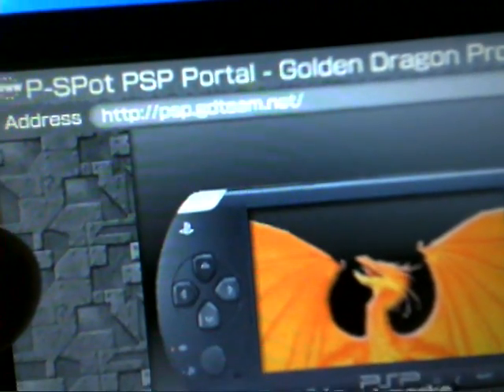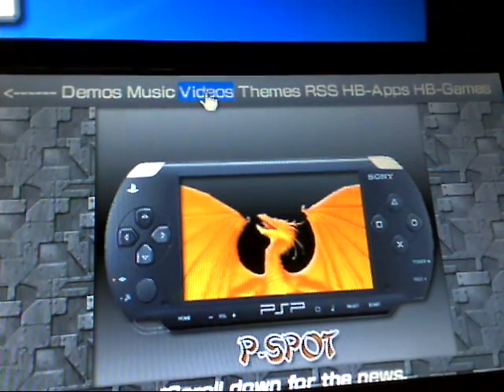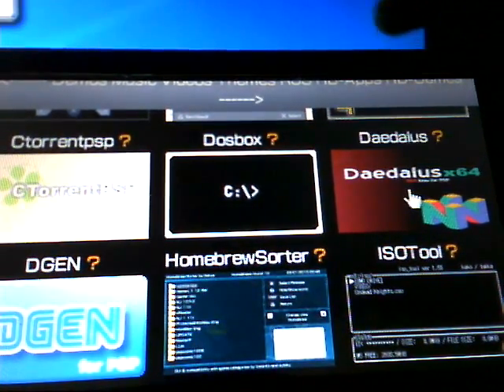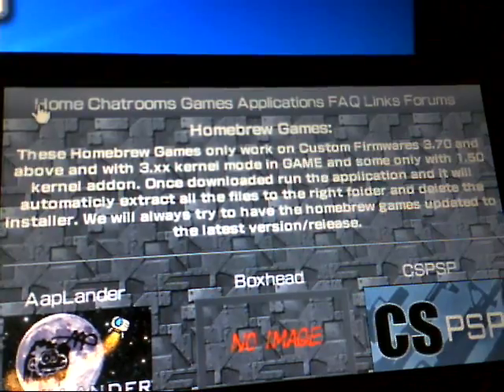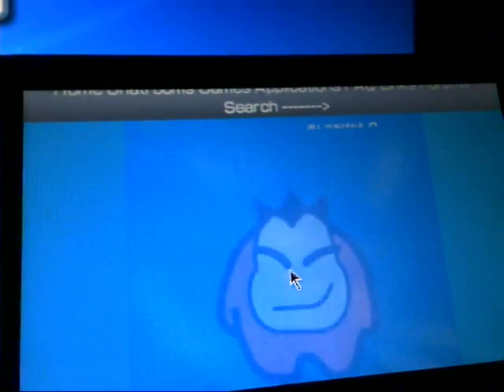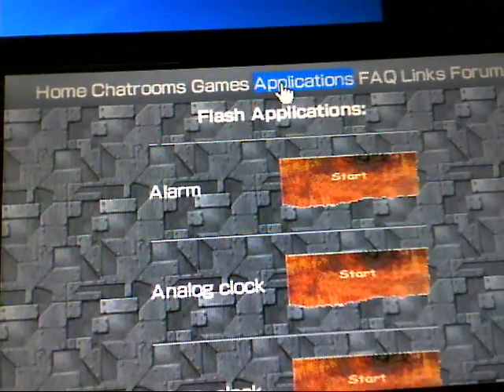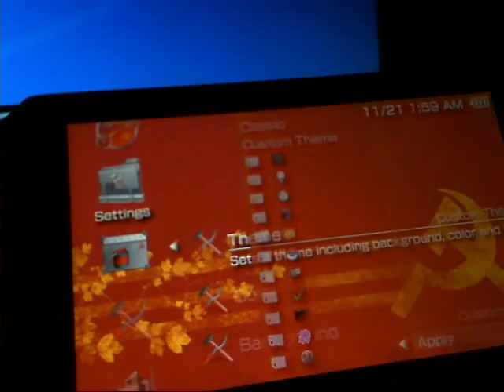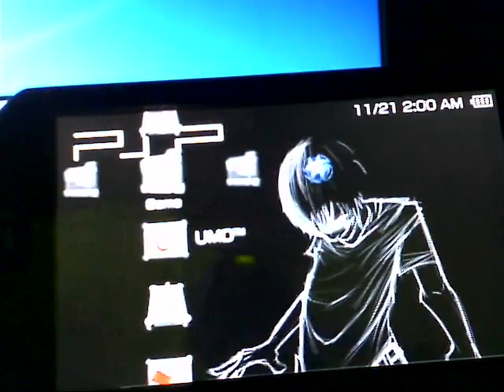how to get apps on a psp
psp.gdteam.net/